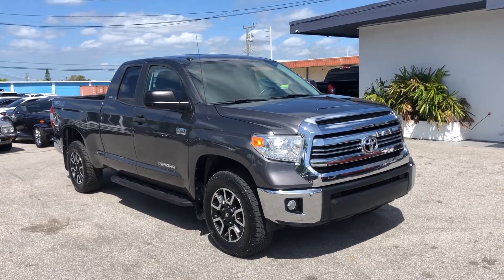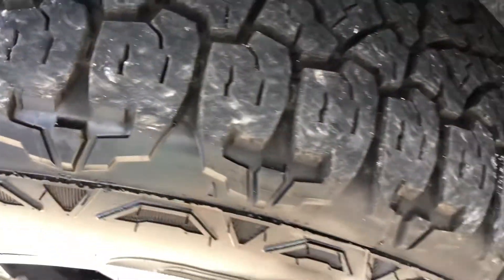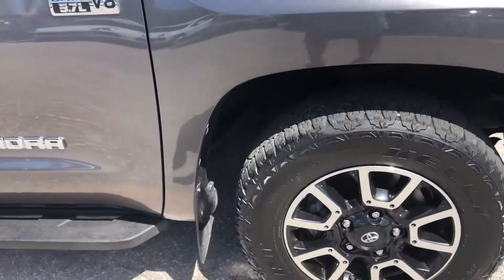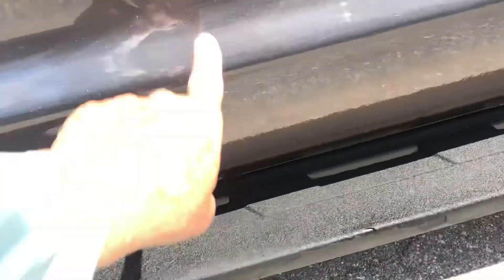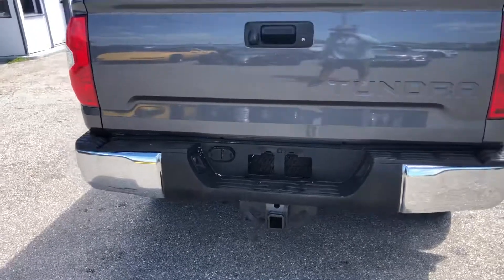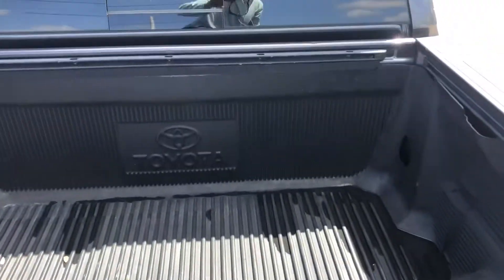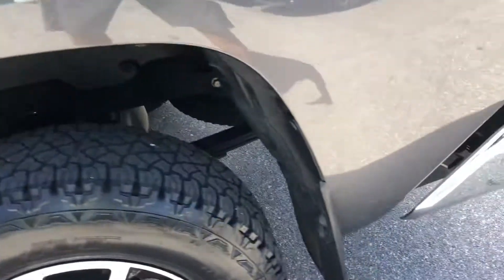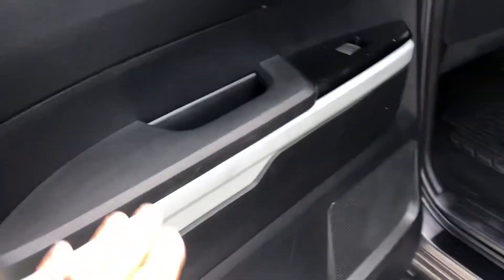2016 Toyota Tundra SR5